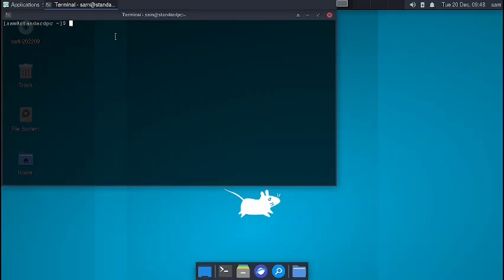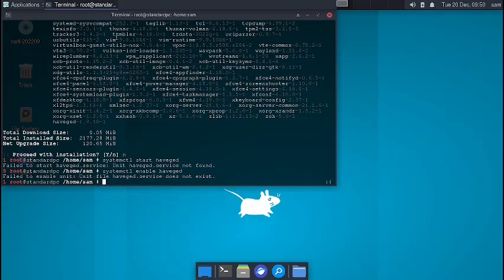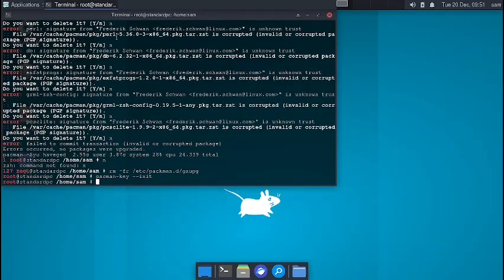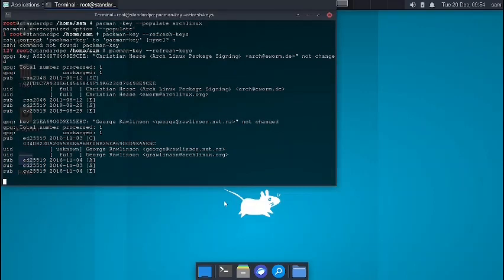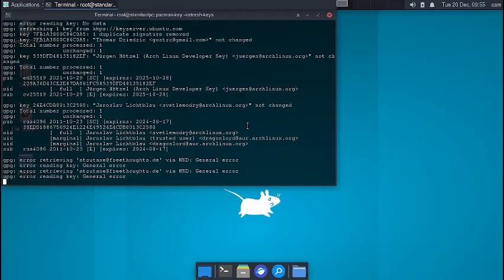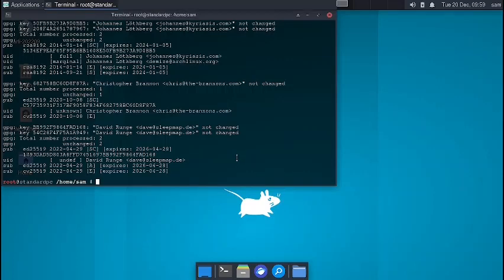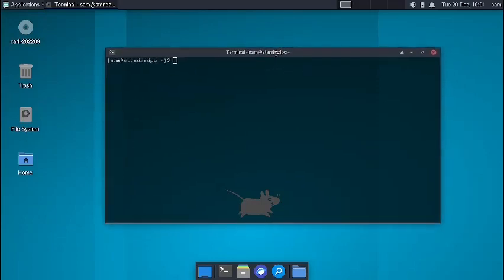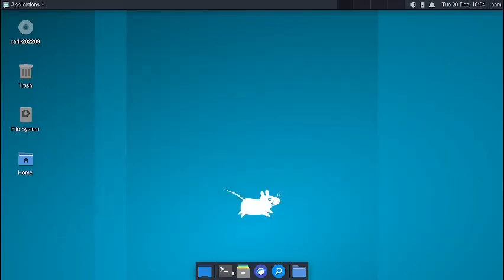Methods to Refresh Reinstall and Reinitialise GPG Keys in CARLI or any Arch based Linux Distribution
This video features different methods to refresh, reinstall and reinitialise GPG Keys in CARLI or any Arch based Linux Distribution.
(Phase VIII of Arcolinux Learning Path. Use Customised Arch Linux ISO or CARLI to create your own linux distribution)

1) IT infrastructure consultancy and turn key project execution for SME's.
2) IT infrstructure mantainance and operations for SME's.

1) IT consultancy for your personal and home needs.
2) Install Best suitable linux distributions for your personal computer systems.
3)Design and execution of networking and security for your home.